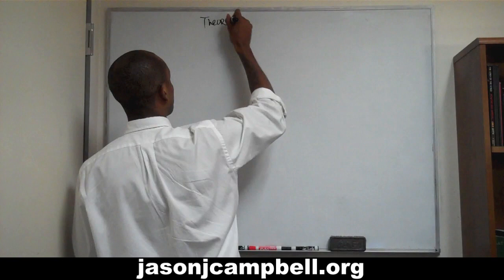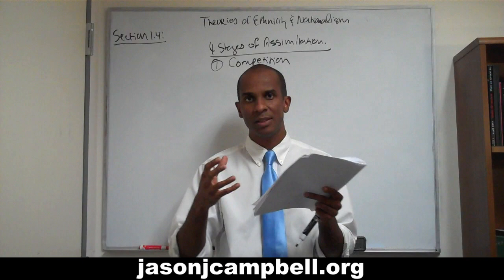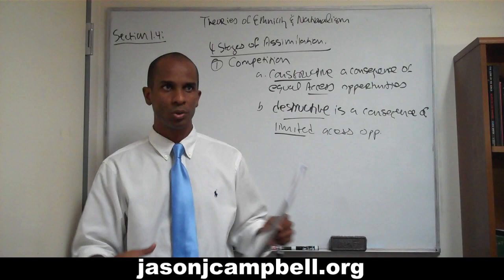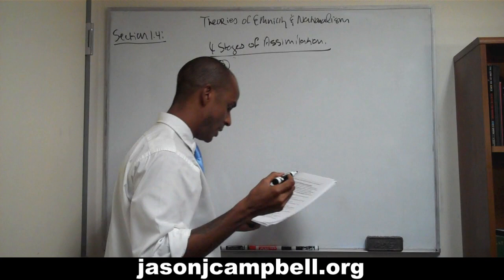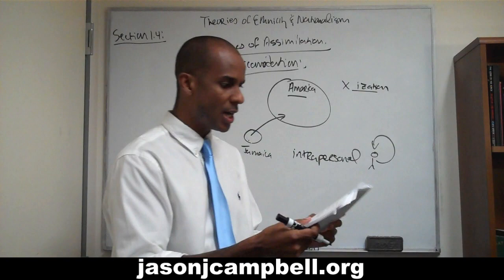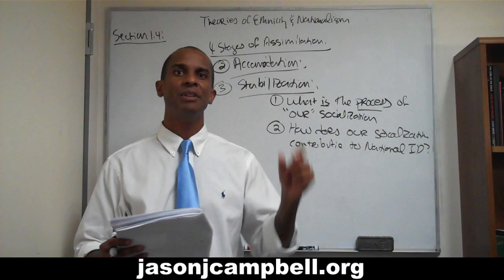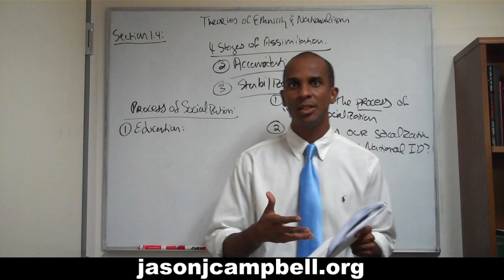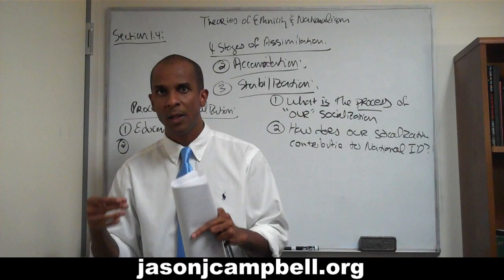Section 1.4: Theories of Ethnicity and Nationalism